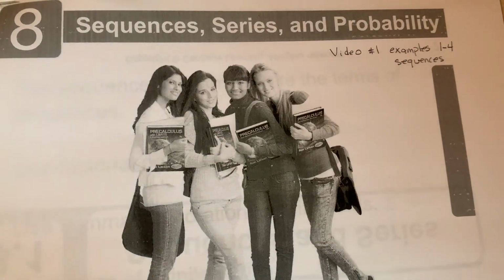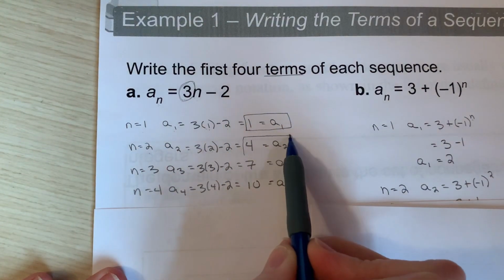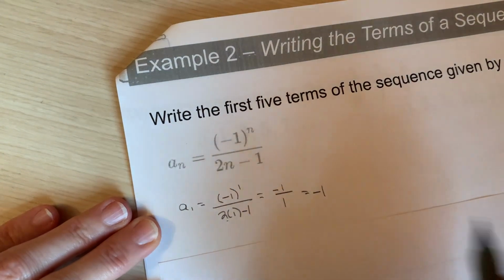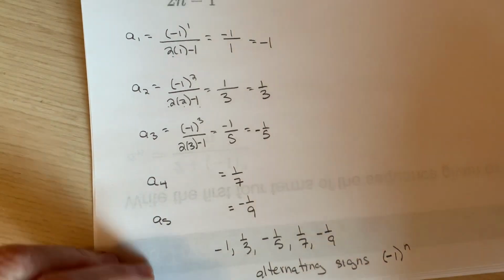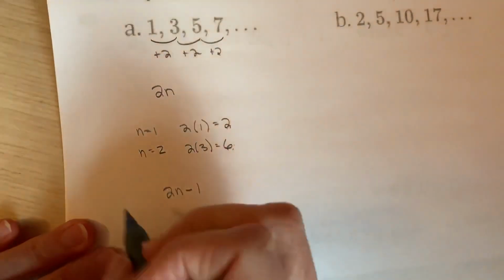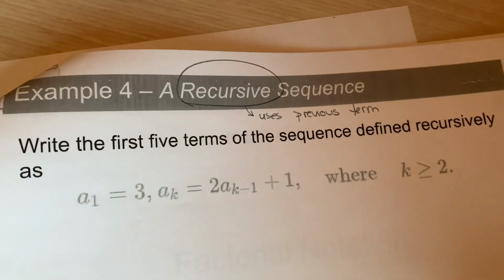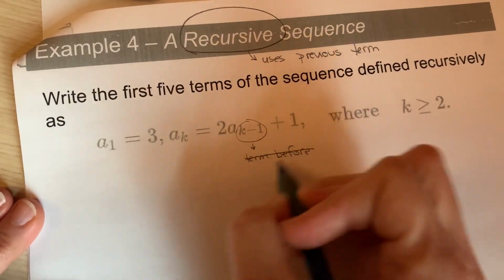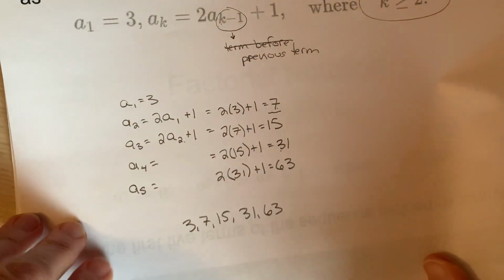PreCalc cengage 8.1 video 1